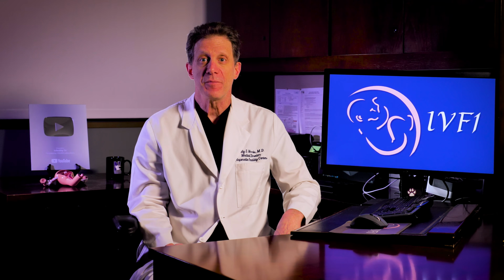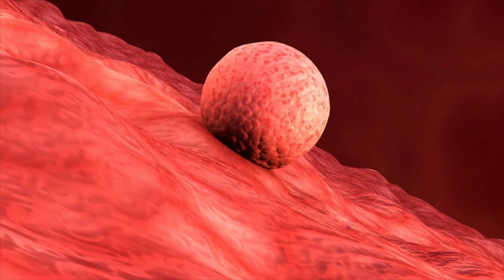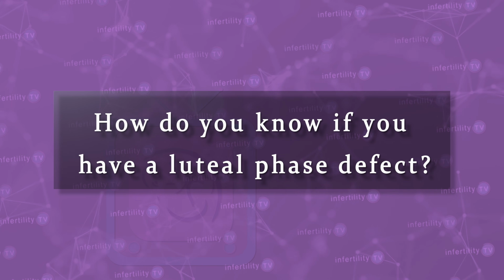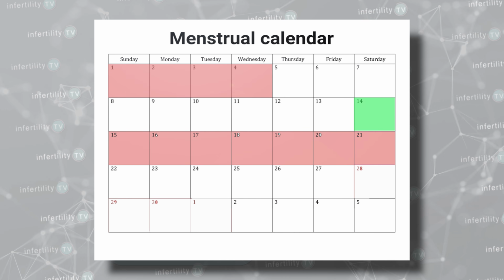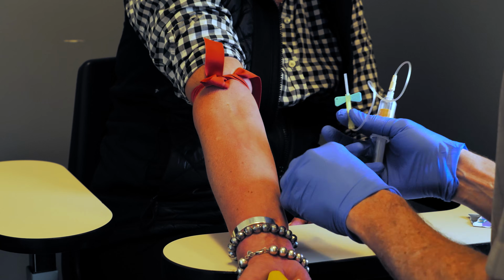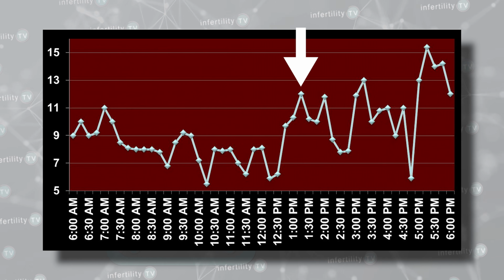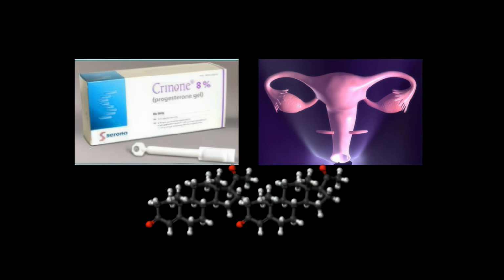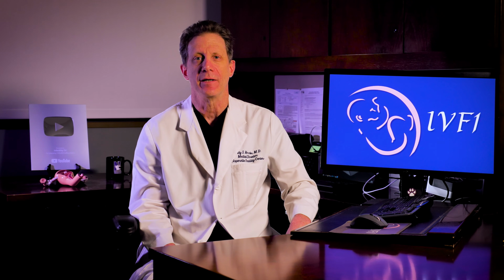Short luteal phase (Your easy, helpful fertility guide)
What is a short luteal phase? What causes it? How is it diagnosed and treated? Fertility expert Dr Randy Morris MD provides simple, clear explanations

Chapters
0:00 Short Luteal phase
0:20 Two parts to the menstrual cycle
0:52 What is a luteal phase defect?
1:07 How do you know if you have a luteal phase defect?
2:33 What causes luteal phase deficiency?
2:58 How can you treat a luteal phase defect?
3:29 Oral progesterone
3:43 Progesterone injections
4:04 Vaginal progesterone
4:30 Progesterone cream
5:07 Clomid
5:25 Will treatment improve your chance for pregnancy?

Infertility TV is your weekly source for the best medical information if you have infertility, recurrent miscarriage or are just trying to conceive. (TTC). InfertilityTV covers infertility testing, fertility treatments such as Clomid, Follistim and Crinone and fertility treatments like IUI and IVF (in vitro fertilization)

One of the most popular playlists on InfertilityTV are the TTC tips which are great even you are not struggling with infertility.

Dr Morris is a practicing IVF and infertility expert who sees patients at IVF1 located in the Naperville Fertility Center.

Increase your "Infertelligence"  ™

A new episode of Infertility TV is broadcast weekly every Thursday afternoon

Do you want to become a patient at IVF1?